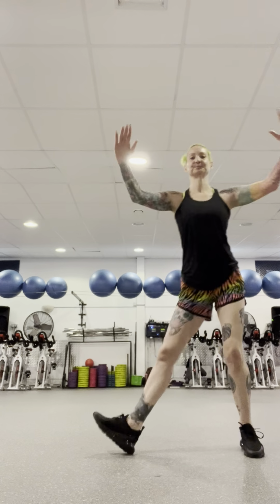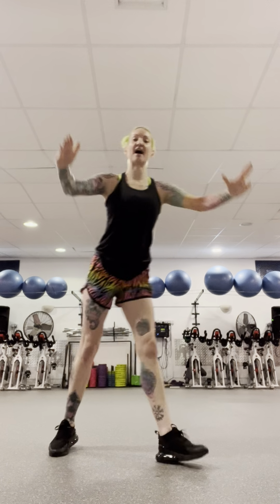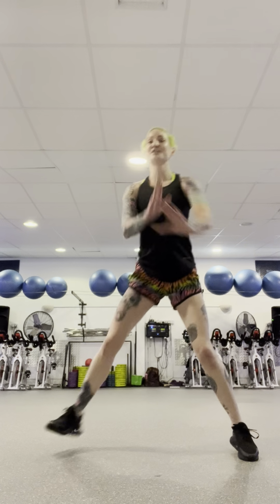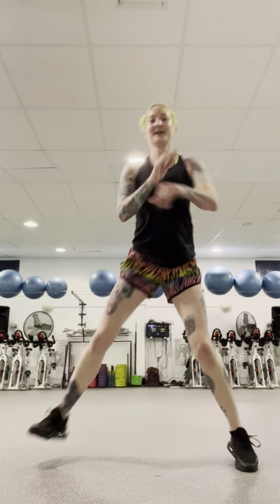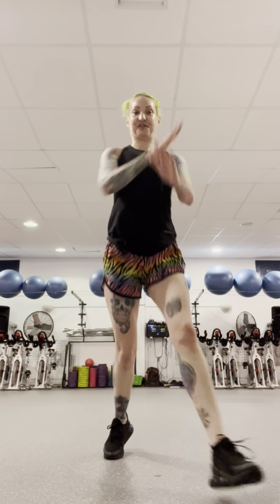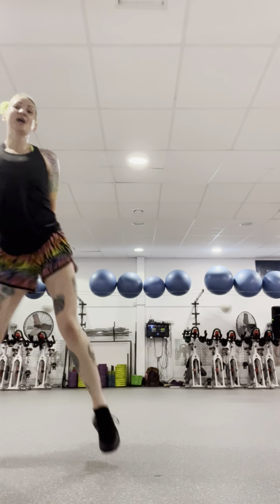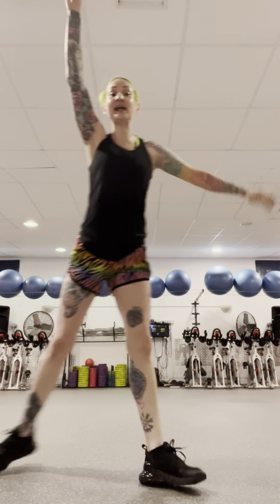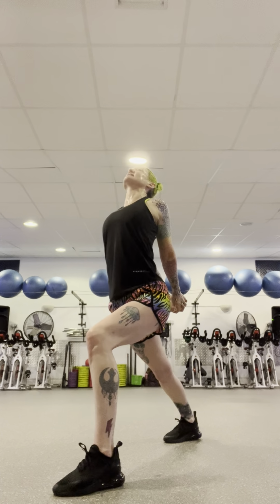Aerobics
Old school aerobics style class, complete with mistakes and all!!
Do what you can, it doesn’t have to be high impact if you don’t want it to be. Self modify if you need to.
Most of all have fun.